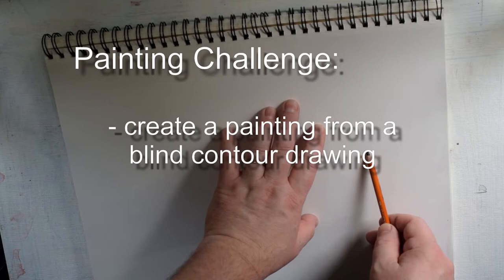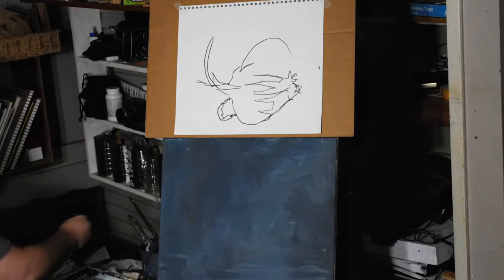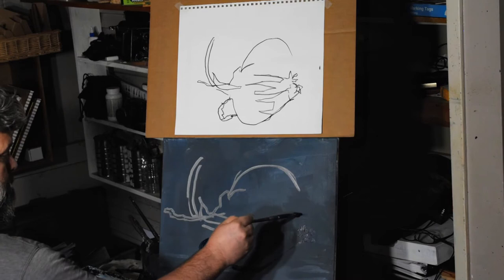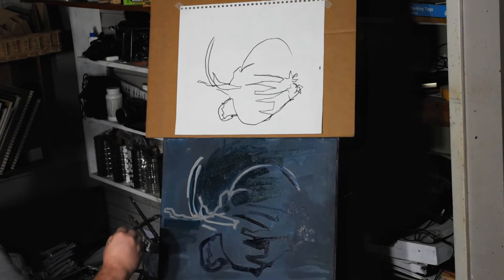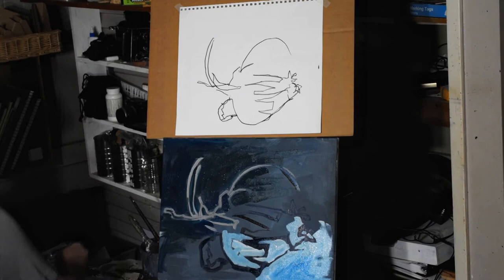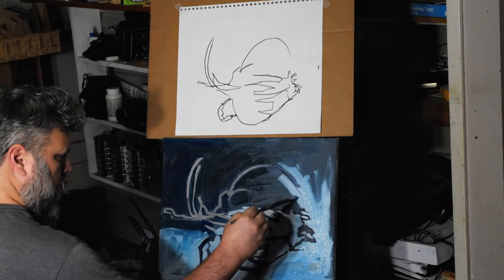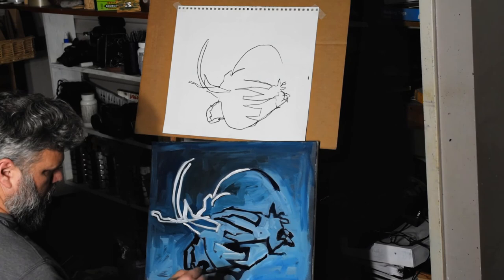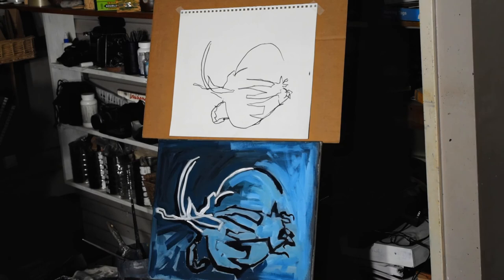Painting Challenge #1 | painting based on blind contour drawing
If you would like to commission a painting of your own, check out my pricelist!

I am also looking for future subject matter suggestions in the comments below.

camera: Nikon D5100 with 40mm lens
software: Corel VideoStudio X9 & Handbrake & Audacity & GIMP